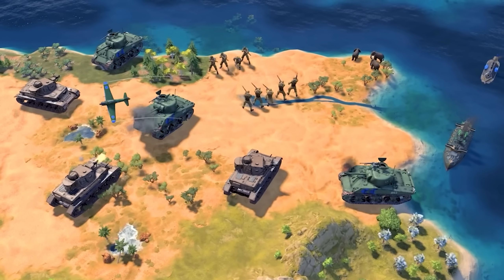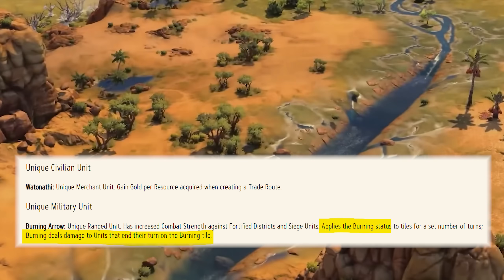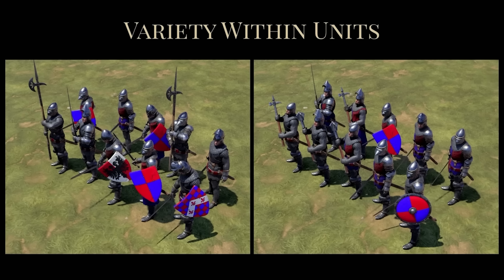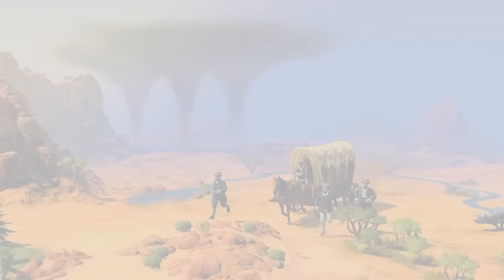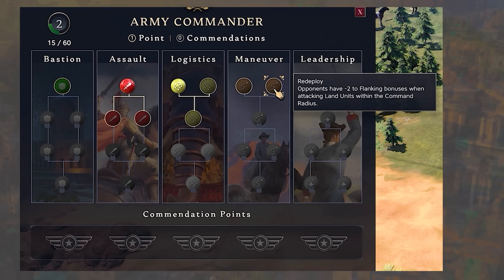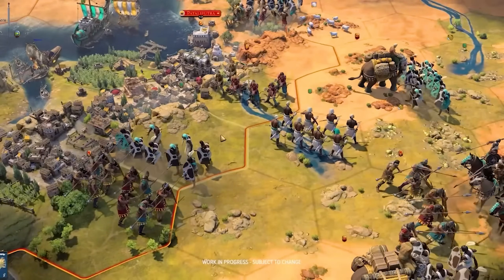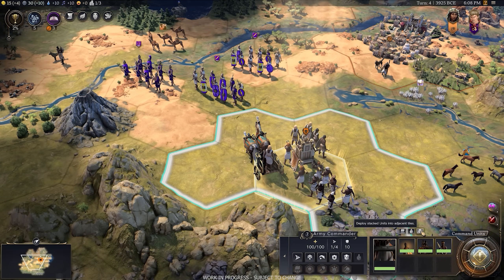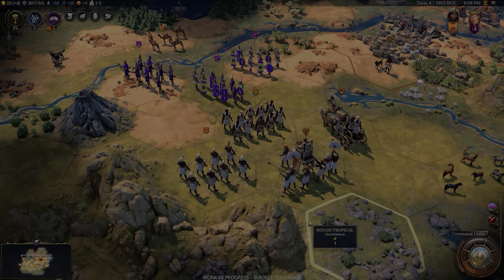THE BEST COMBAT SYSTEM! - Battlefields, Commanders & Units in Civilization 7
I reckon Civilization 7 has the best combat system we've seen in a Civ game. I believe it builds positively on Civ 6's combat, and is significantly more nuanced than combat in Civilization 5. Though, it still 'feels' like civ combat, and maintains the core civ turn-based mechanics. Here I discuss how combat works in Civ 7 by assessing it in layers - the strategic map/ environmental conditions of combat, the units themselves (and the greater variety of design & combat abilities that they offer), as well as the new commanders. Finally, I'll talk about the wider strategy around combat - like influence, diplomacy, city state suzerain-ship, and leader promotions. And then, my opinion on combat from my limited experience playing an early build of Civ 7 back in August 2024.

TIMECARDS
0:00 - Combat in Civilization 7
0:18 - The Battlefield (Map, Terrain & Combat)
0:58 - The Units of Civ 7
2:47 - New Next-level Commanders
4:58 - State Diplomacy & Military Leadership
7:48 - The Best Combat Civ Has Ever Seen (?)